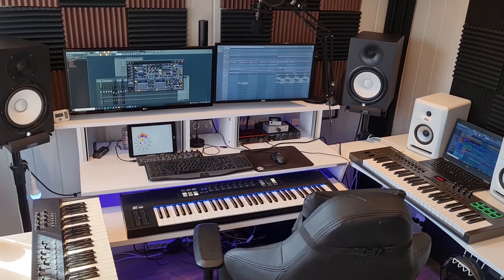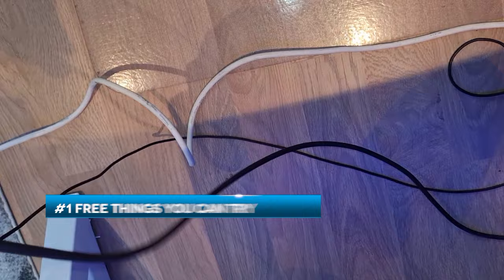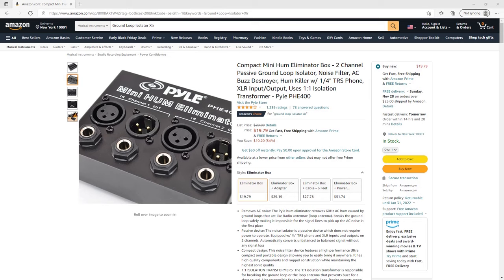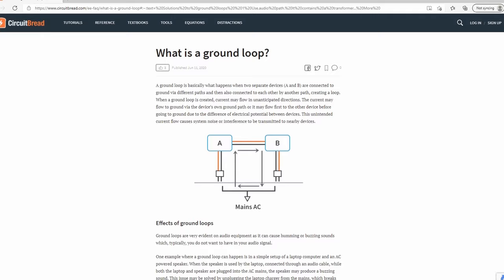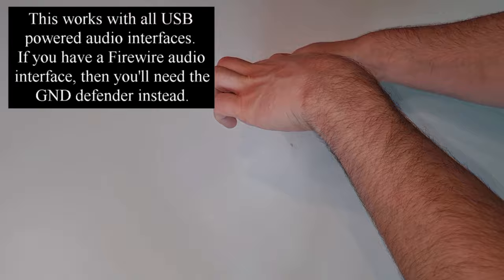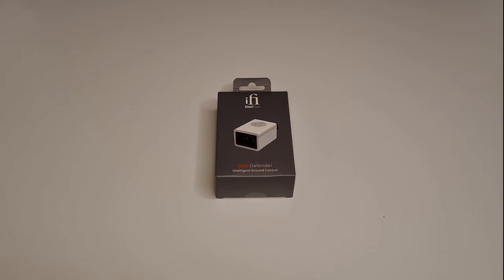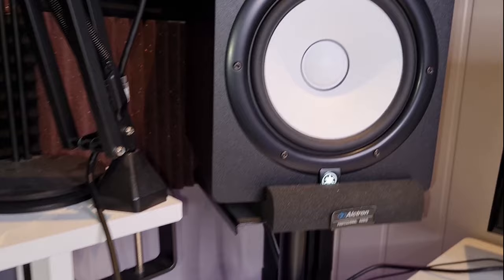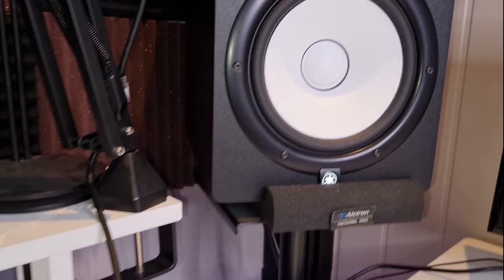How to Fix Ground Loop Noise, Hiss, Buzz, & Hum (Simple & Cheap!)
This video will show how to fix studio monitor ground loop noise, hiss, buzz, and hum in a cheap and simple way.
Electrical noise from studio monitors and speakers is quite common in audio setups. This could sound like a buzzing noise, hiss, or computer noise where you can hear the computer working from your studio monitors. This is not ideal for music producers.
Ground loop noise is very common in audio setups because your audio equipment will be linked together by signal cables, and the various equipment will also typically be plugged into multiple sockets. This creates multiple grounding points, which can create all kinds of ground loop noise.
Studio monitor noise problems can be annoying, and in this video, I will present several solutions. There are many ways to fix ground loop noise, buzz, hiss, hum and so on. The options presented in this video is far better than typical ground loop isolator solutions. They can often affect sound quality negatively, while these solutions won't.
Fixing studio monitor noise problems doesn't have to be expensive, but you'll have to pinpoint the cause of the noise problem first. So, how do you stop noise from studio monitors? Studio monitor noise problems can be caused by many things, so you need to be sure before you start buying anything. The type of noise will often give a clue as to what the cause might be. Hiss, Buzz, Hum, or electrical noise / computer noise are the most common problems, and the cause of these problems are usually the same. It's typically due to interference due to low-quality unbalanced signal cables (TRS or XLR), or a ground loop problem, either between your studio monitors themselves, or the monitors and the computer. Ground loop problems are also common when connecting electric guitars and such. I'll be providing some examples of the different types of studio monitor noise that are most typical in this video, in order to help identify the problem.
This video is an updated version of my previous video about how to fix studio monitor noise problems, such as studio monitor hiss, studio monitor buzz, studio monitor hum, computer noise / electrical noise, and ground loop noise. I will show you various devices such as the ifi idefender+ and the ifi GND defender which are both efficient at removing ground loop noise and fixing the problem. This was not included in my previous video, so this one should be much more helpful to anyone who has noise problems.

Noise removal devices:

☑️ iFi Idefender+ (For USB audio interfaces)
☑️ iFi GND defender (For everything else)
☑️ iFi DC blocker (remove amplifier hum)
☑️ PYLE Hum eliminator
☑️ Balanced XLR monitor cables
☑️ Whirlwind XLR GROUND LIFT

00:00 Different types of noise
01:18 Free things you can try
02:01 Signal cables, filters, and isolators
03:07 Fixing amplifier hum (toroidal hum)
04:02 Ground loop noise
05:26 Removing ground loop noise from USB audio interface
07:50 removing ground loop noise from firewire audio interface
09:42 Noise due to Faulty equipment
10:01 Troubleshooting